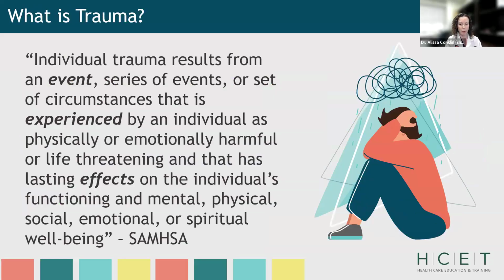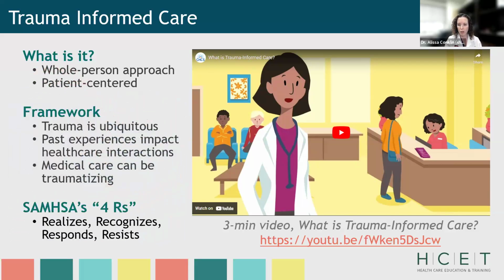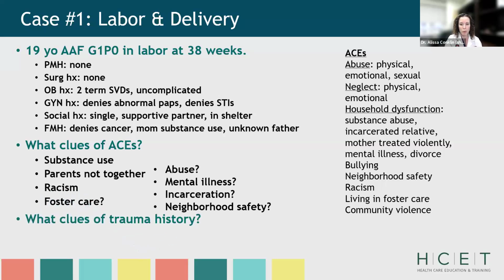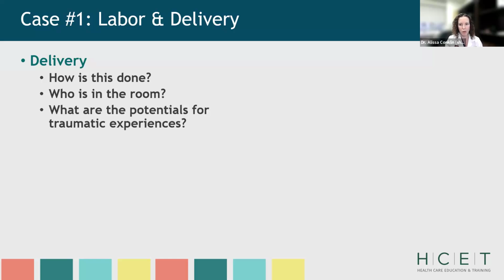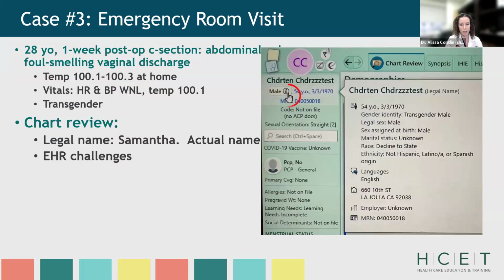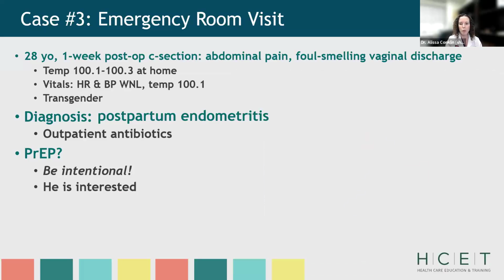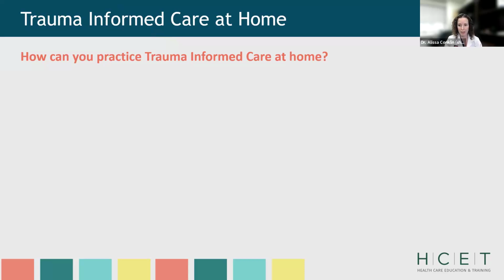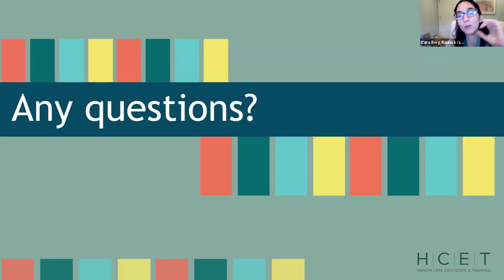Implementing Trauma-Informed Care: A Hospital-Based Case Review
This webinar is designed for healthcare professionals working in hospital-based settings. Whether you are a frontline provider, educator, or leader within your organization, this session offers valuable insights and practical strategies for enhancing patient care through trauma-informed practices. Don't miss this opportunity to deepen your understanding of trauma-informed care and discover steps that create healing environments in hospital settings.